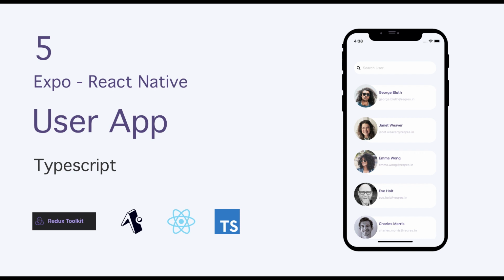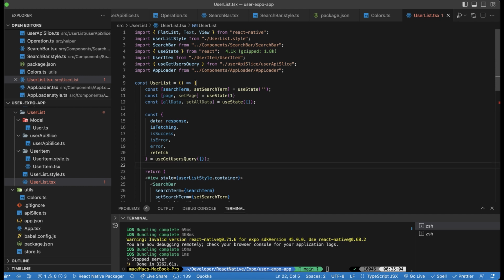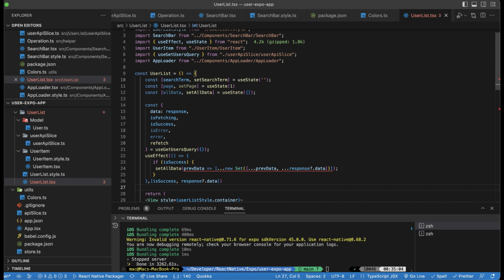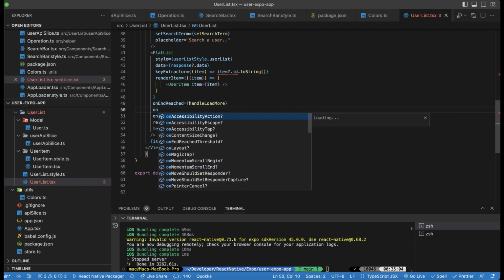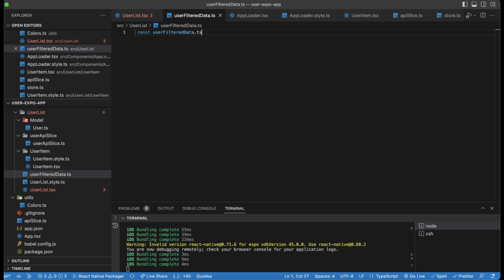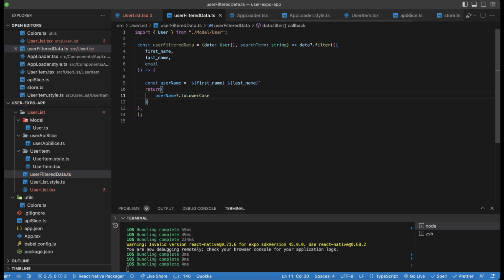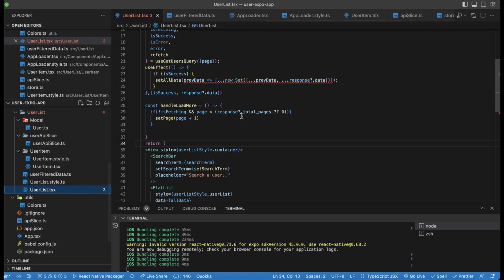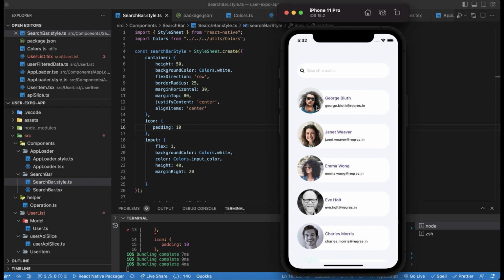Implement Pagination and Filtration | User App | Expo Example #5